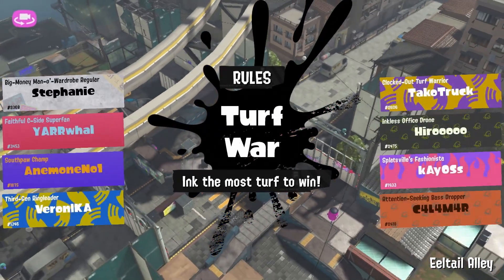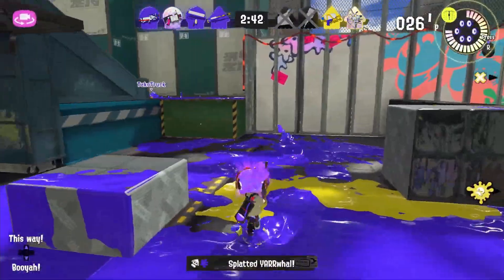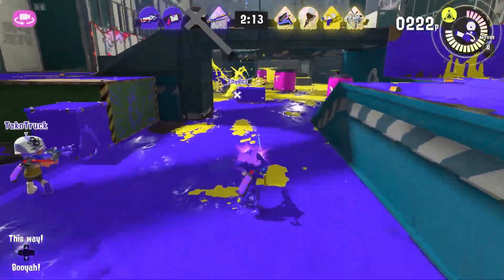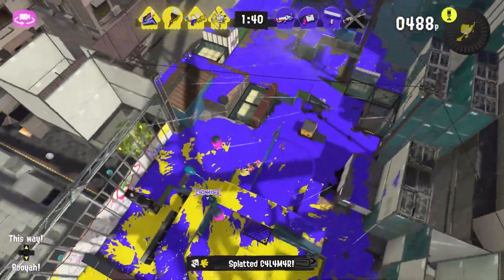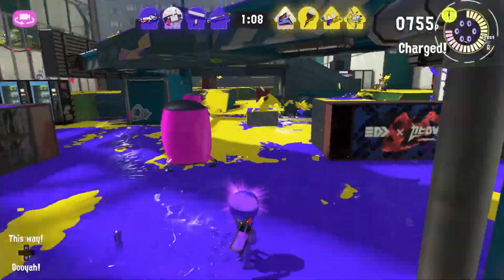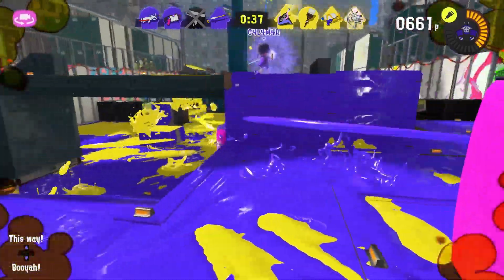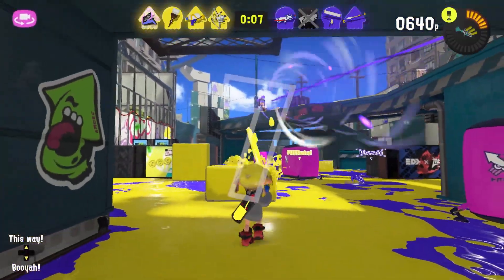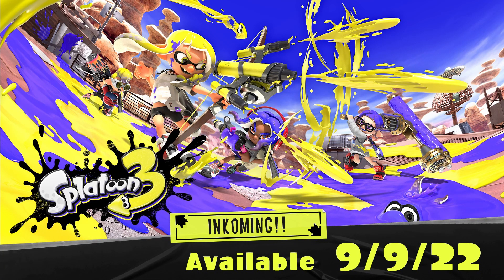NEW SPLATOON 3 GAMEPLAY AND IT'S AMAZING??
WE FINALLY GOT OUR RELEASE DATE AND SOME GAMEPLAY!! Check out the new things here in my reaction!